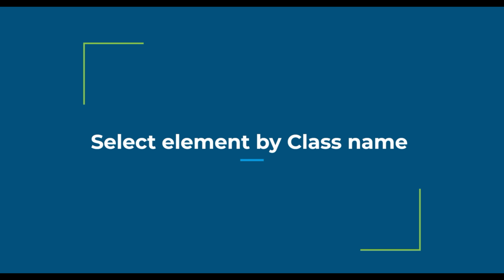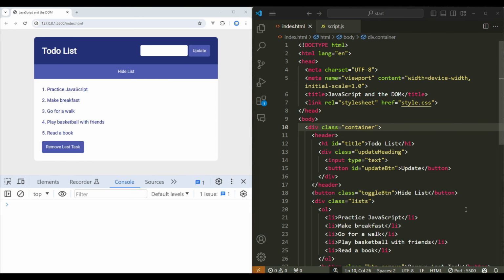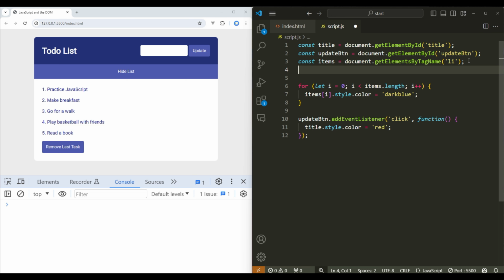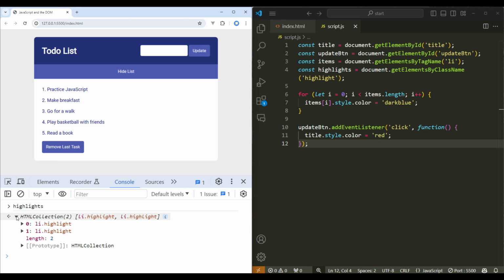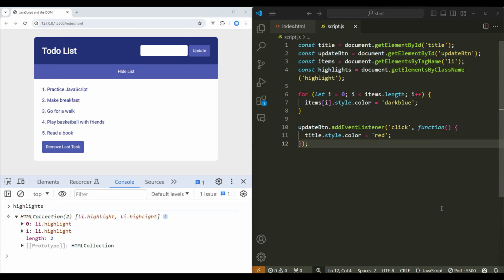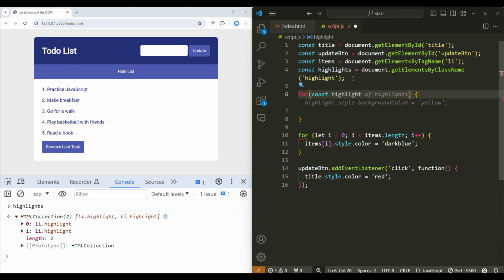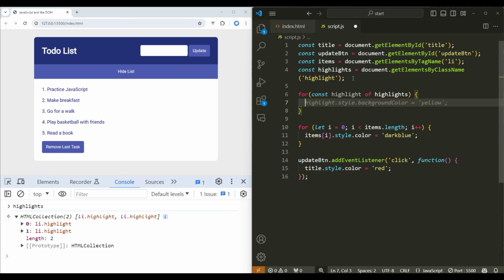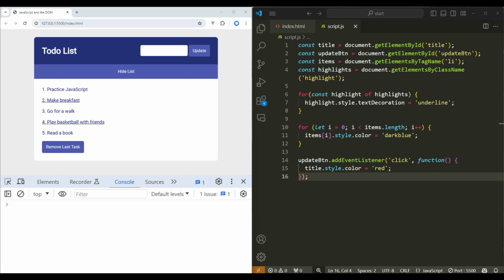JavaScript and the DOM #5 - Select element by class name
Introduction:
Learn how to select elements by class name, loop through them using a for...of loop, and apply styles using JavaScript. This quick tutorial is perfect for beginners looking to enhance their web development skills by manipulating DOM elements and changing their appearance dynamically. Make your JavaScript more interactive with just a few lines of code!